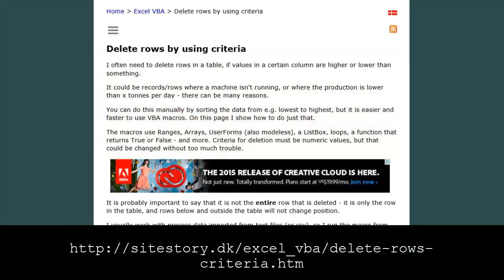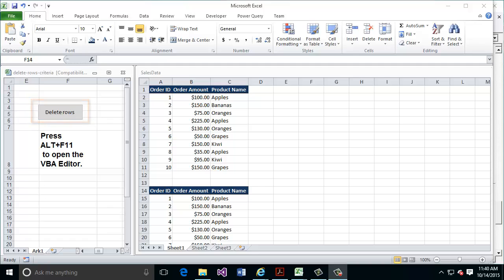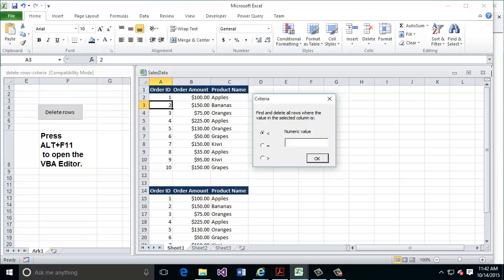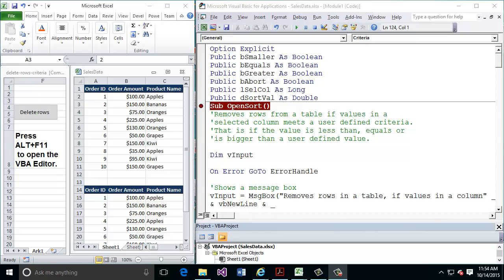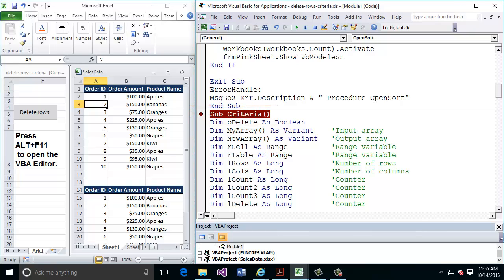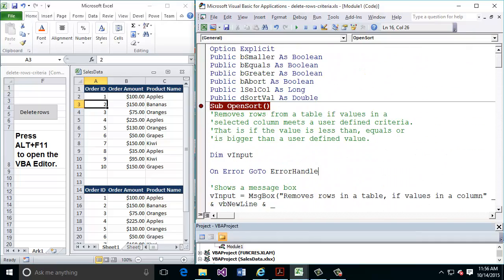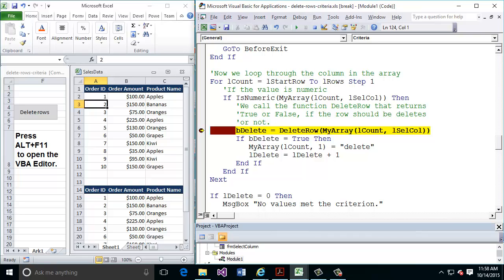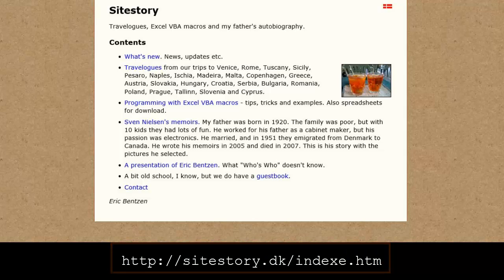Delete Rows by Using Criteria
In this video, we show how to delete rows from an Excel table using criteria through a macro.  The video was inspired by a blog post by Eric Bentzen